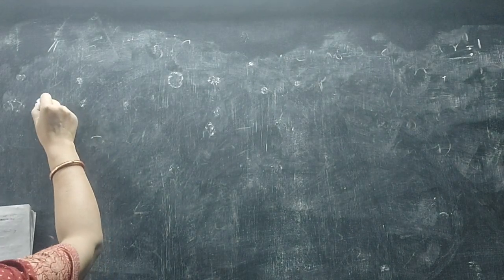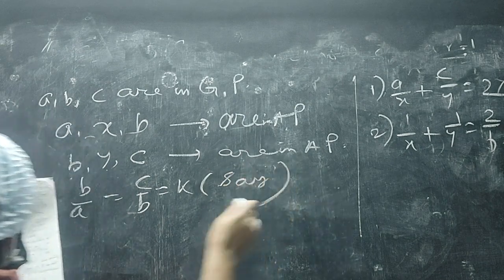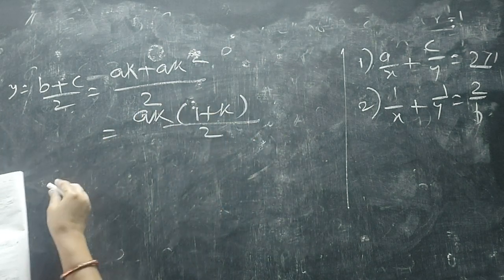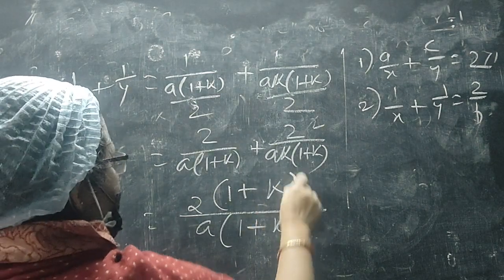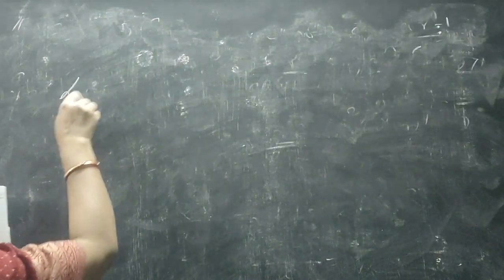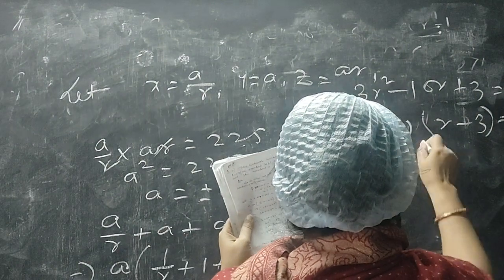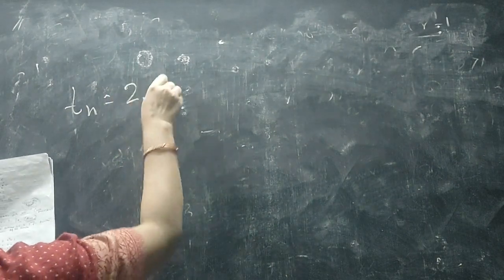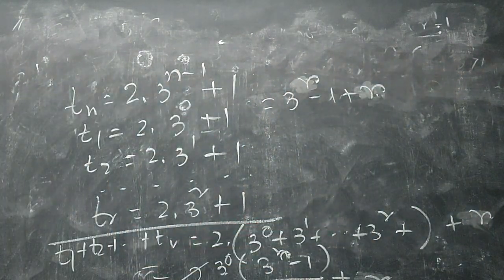Mathematics class 11 GP Pr -3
Mathematics class 11 GP pr-3 by kuheli ma'am